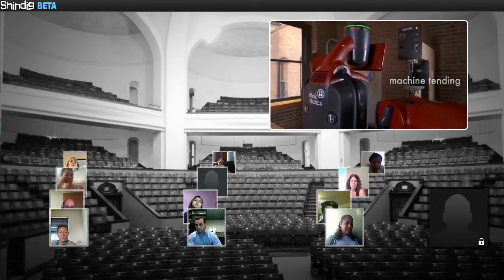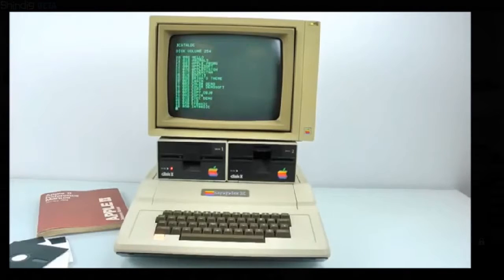0621 Drexel University EDUC 802 Introduction FR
This is the intro to the Summer session of EDUC 802. I is done in a new video conferencing tool call Shindig. This is a polite for the class.